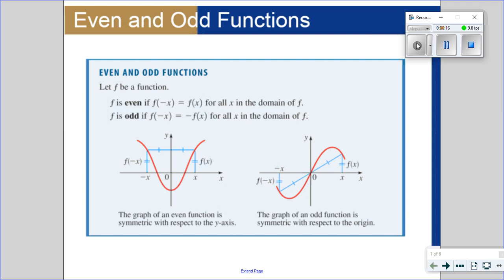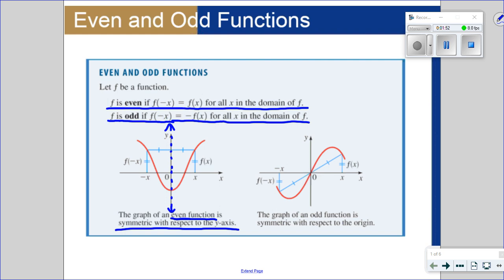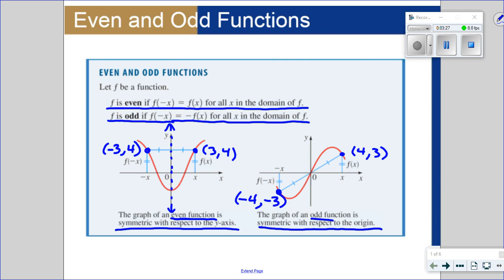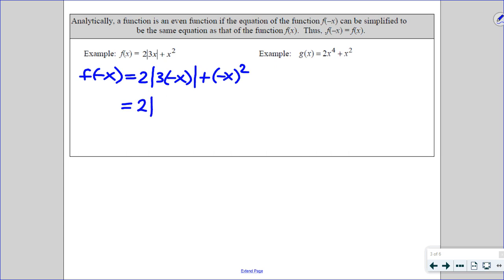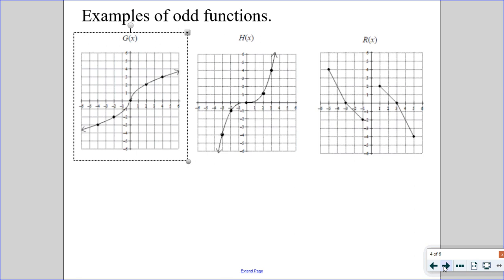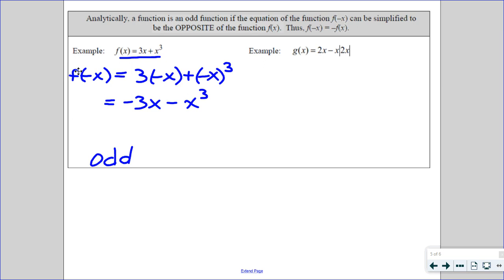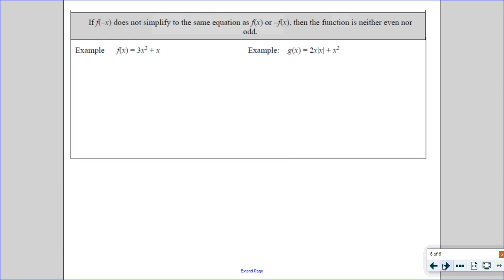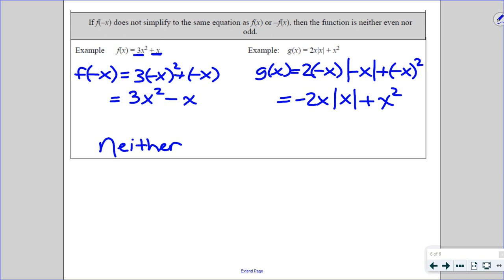Even and Odd Functions